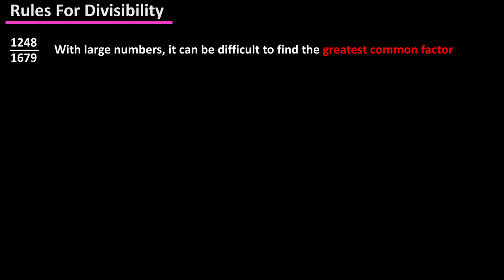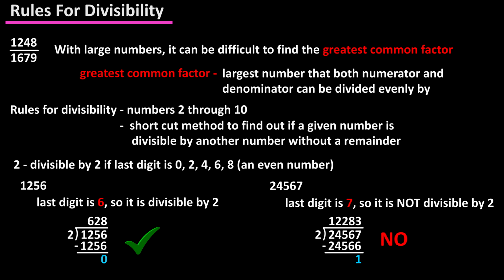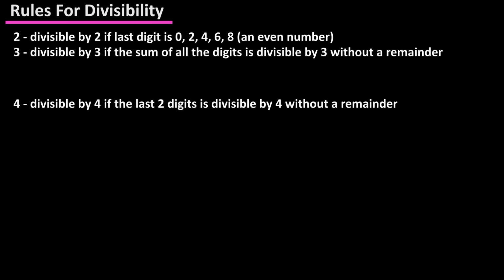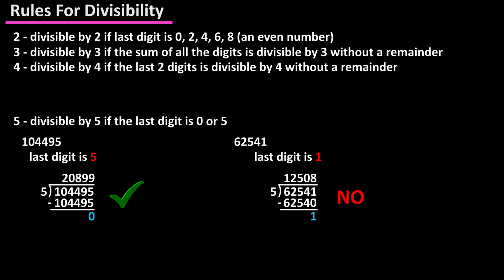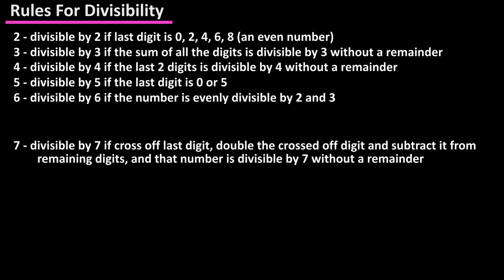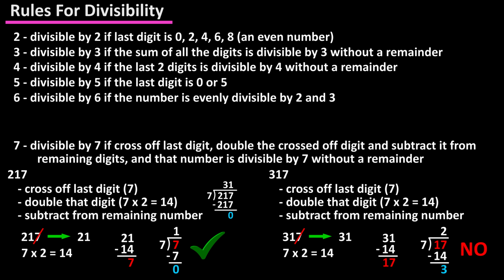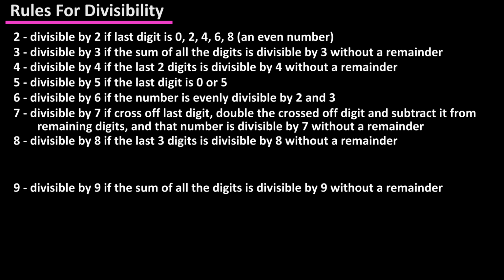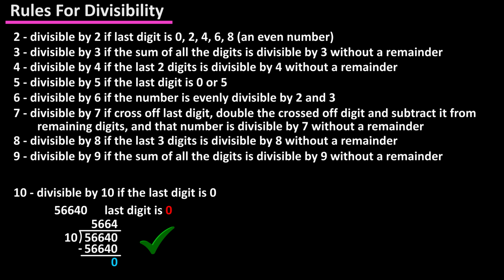Rules For Divisibility - Divisibility Test Rules For Numbers 2 3 4 5 6 7 8 9 and 10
In this video we discuss the rules for divisibility for the numbers 2 through 10, which in some cases can make finding the greatest common factor for large fractions a bit easier, in order to reduce the fractions to smaller terms.

Transcript/notes
Rules for divisibility
When working with large numbers, such as the fraction 1248 over 1679, it can be difficult to tell if there is a number, in this case a greatest common factor, that both of the numbers can be divided evenly by, to reduce the fraction to its lowest terms.

The rules for divisibility may be able to help.

The rules for divisibility are a short cut method to find out if a given number is divisible by another number without having a remainder.

A number is divisible by 2 if the last digit is 0, 2, 4, 6, or 8, so if it is an even number.  For instance the number 1256.  6 is the last digit, so it is evenly divisible by 2, and you can see that here, as it has no remainder.  The number 24567 has a 7 as the last digit, so it is not evenly divisible by 2, as you see it has a remainder of 1.

A number is divisible by 3 if the sum of all the digits is divisible by 3 without a remainder.  For instance the number 3258, if we add up all of the digits we get 18, which is evenly divisible by 3, no remainder.  For the number 44587, if we add up all of the digits we get 28, which is not evenly divisible by 3, so 44587 is not evenly divisible by 3, as you see here it has a remainder.

A number is divisible by 4 if the last 2 digits is divisible by 4 without a remainder.  For instance the number 21552, the last 2 digits is 52, which is evenly divisible by 4, no remainder.  For the number 633, with 33 being the last 2 digits, which is not evenly divisible by 4, and you can see it has a remainder.

A number is divisible by 5 if the last digit is 0 or 5.  For instance the number 104,495.  5 is the last number, so it is evenly divisible by 5, and you can see that here, as it has no remainder.  The number 62541 is not evenly divisible by 5, because the last number is 1.

A number is divisible by 6 if the number is evenly divisible by 2 and 3.  So, looking at our chart, the number must be an even number, that is the last digit must be 0, 2, 4, 6, or 8, and the sum of the digits is divisible by 3 without a remainder.  So, the number 6420 is evenly divisible by 6, because, it is an even number, the last digit is zero, and if we add up all of the digits we get 12, which is evenly divisible by 3, no remainder.  And the number 8420 is not evenly divisible by 6, because if we add up all of the digits we get 14, which is not evenly divisible by 3, and, as you see here it has a remainder.

A number is divisible by 7 if you cross off the last digit, double that digit and subtract from the remaining number, and you can repeat this process if necessary.  For instance, for the number 217, we would cross off the 7, then double the 7, which is 14 and subtract that from the remaining 21, which is 7, which is divisible by 7, so 217 is evenly divisible by 7.  And if we tried this process for the number 317, it would result in not being divisible by 7.

A number is divisible by 8 if the last 3 digits is divisible by 8 without a remainder.  For instance the number 31568, the last 3 digits is 568, so we divide 8 into that, and we see that there is no remainder, so 31568 is evenly divisible by 8.  And the number, 1,549,748, the last 3 digits is 748, and this is not divisible by 8, as there is a remainder, so 1,549,748 is not divisible by 8.

A number is divisible by 9 if the sum of the digits is divisible by 9, without a remainder.  For instance the number 3267, if we add up all of the digits we get 18, which is evenly divisible by 9, no remainder.  For the number 44509, if we add up all of the digits we get 22, which is not evenly divisible by 9, so 44509 is not evenly divisible by 9, as you see here it has a remainder.

A number is divisible by 10 if the last digit is zero.  This one is pretty basic, the number 56640 would be divisible by 10 and the number 3155 would not be divisible by 10 based on their last digits.

Timestamps
0:00 What is the greatest common factor (gcf)?
0:19 What are the rules for divisibility?
0:27 Is a large number divisible by 2?
0:52 Is a large number divisible by 3?
1:23 Is a large number divisible by 4?
1:47 Is a large number divisible by 5?
2:08 Is a large number divisible by 6?
2:49 Is a large number divisible by 7?
3:32 Is a large number divisible by 8?
4:08 Is a large number divisible by 9?
4:38 Is a large number divisible by 10?